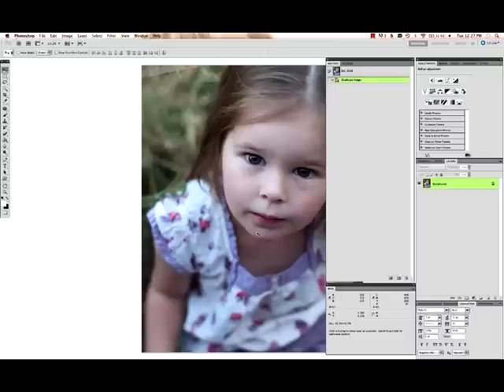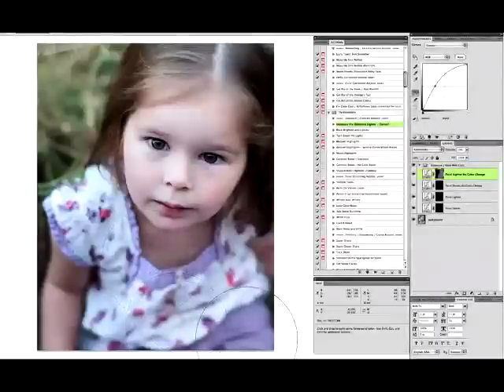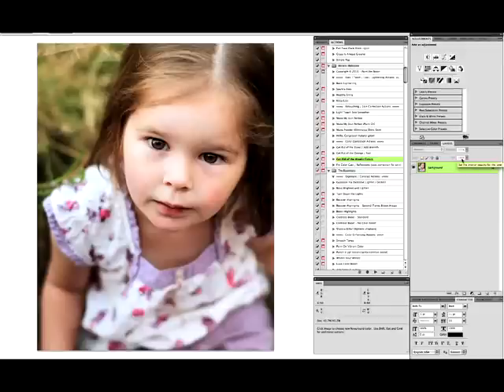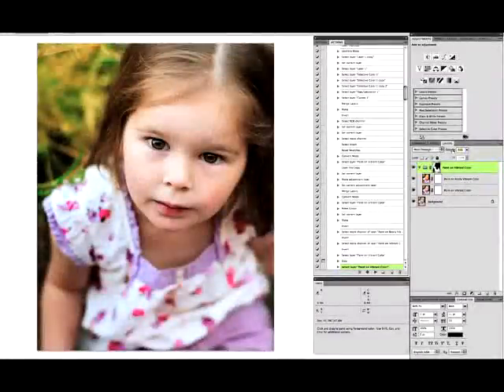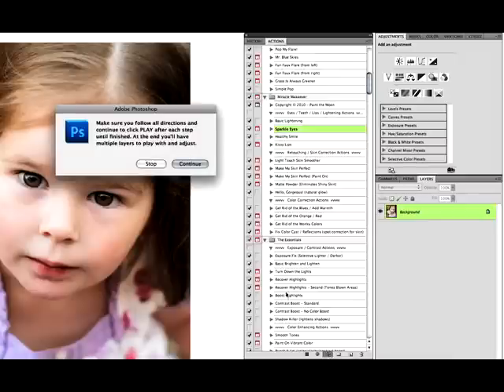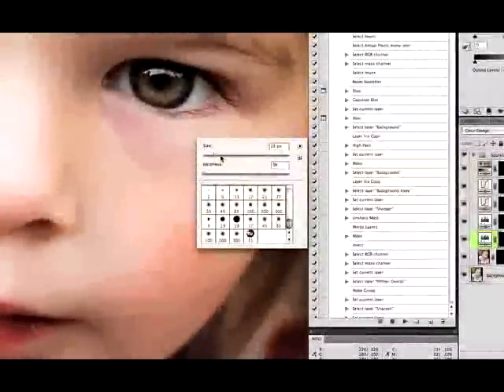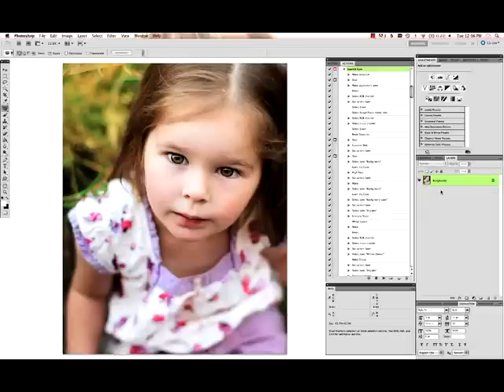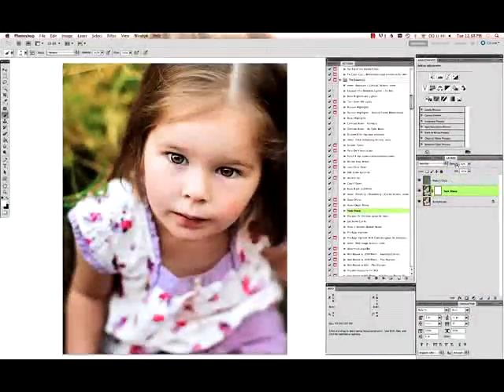Paint the Moon Photoshop Editing Tutorial and Actions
A quick little tutorial that takes you through an average editing process for one image using Paint the Moon actions and other editing techniques. I didn't plan out my steps ahead of time, so you see how I go about things organically ... and which accounts for my fumbling a bit. Sorry about the pixelation when the screen zooms or pans ... I'll try to remedy that in the next video. :)